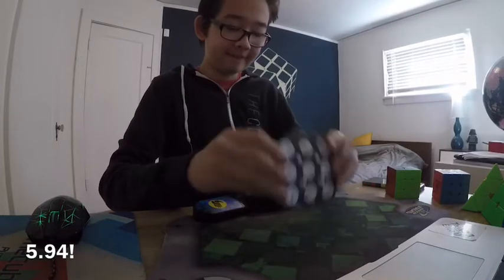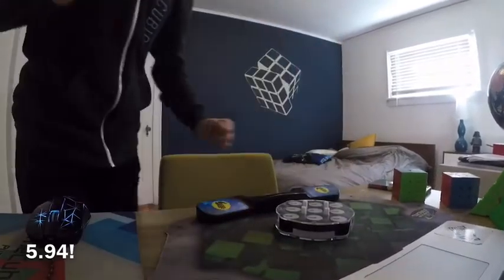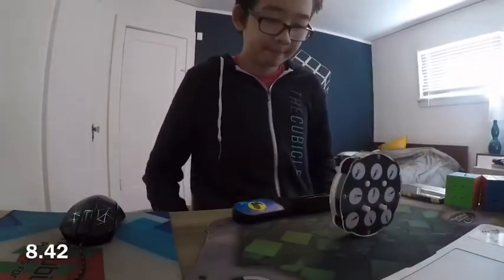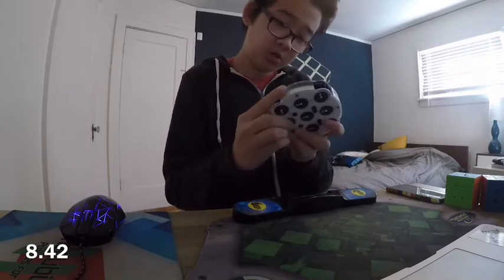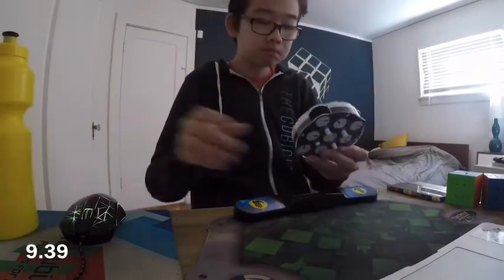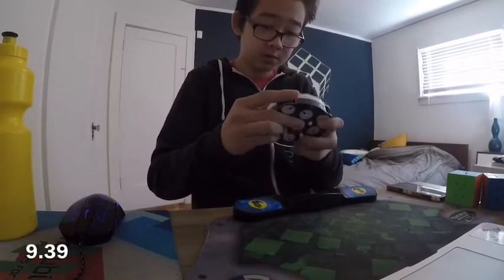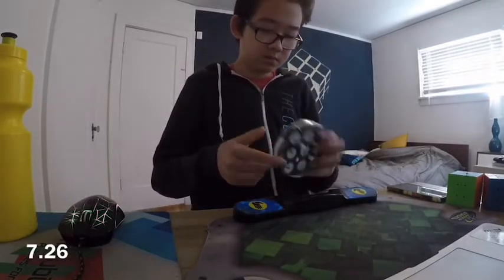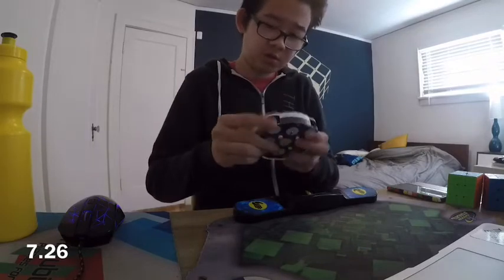Qiyi clock voice over review! (7.36 avg5, 5.94 Pb single!)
Thank you to thecubicle for this puzzle, I love it! It literally dropped by global by almost 2 seconds, just from using the cube!